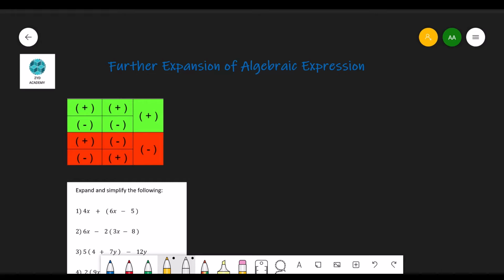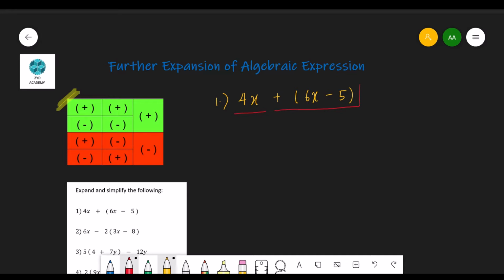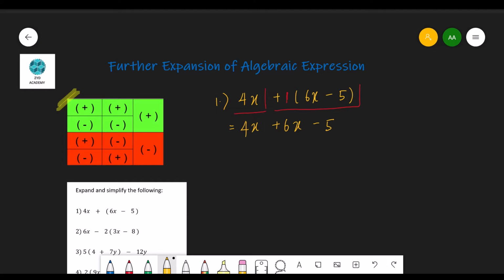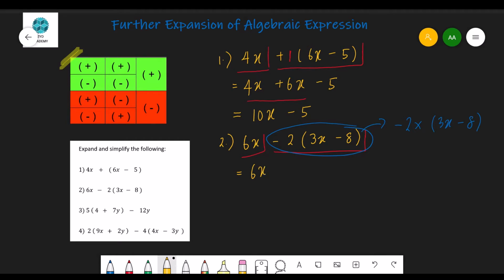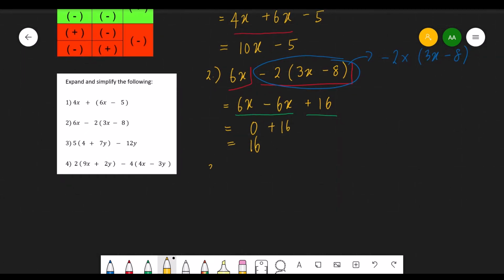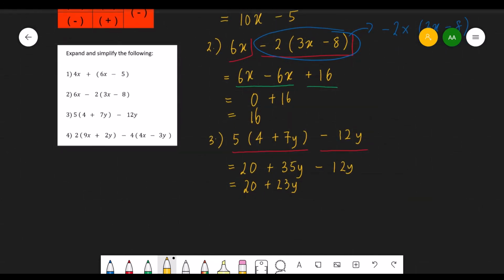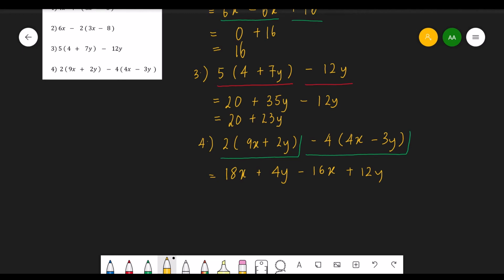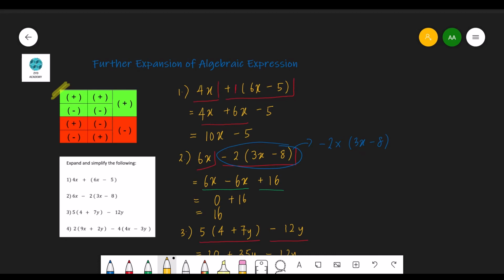4. Further Expansion of Algebraic Expression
This tutorial will further investigate other types of expansion of Algebraic Expansion. The questions are slightly complex to allow you to have better understanding on how to tackle such questions.